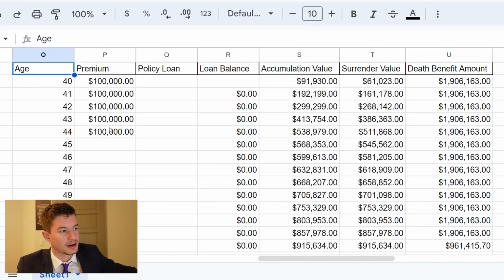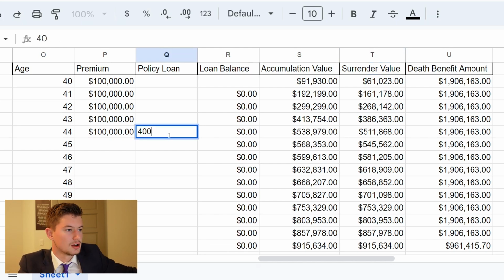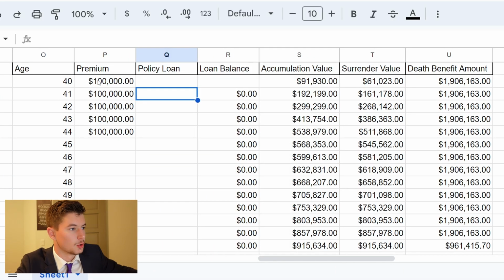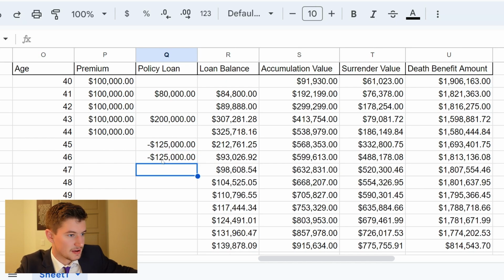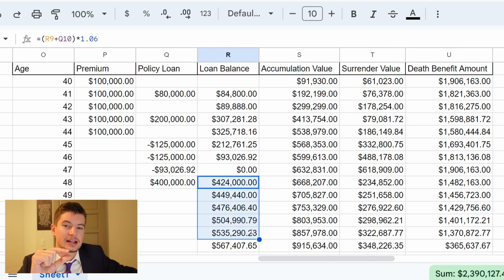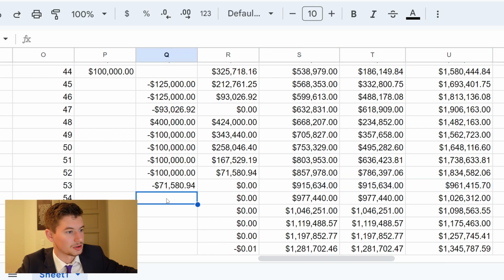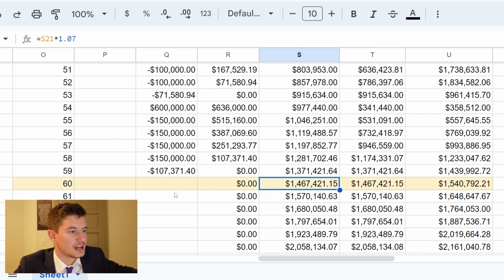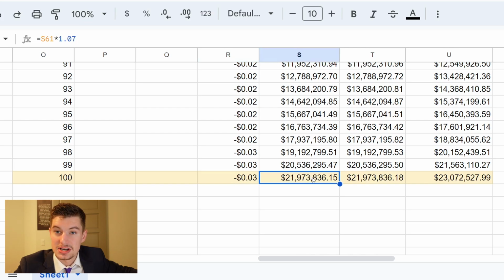Building an IUL Policy for Entrepreneurs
In this video, I present a simple example of how an Indexed Universal Life (IUL) insurance policy can benefit an entrepreneur focused on maintaining liquidity for opportunities, investing in themselves, BUT still achieving gains over time. Using a hypothetical scenario, I illustrate a 40-year-old male inputting $500,000 over five years. By examining different loan scenarios, I show how actively managing the policy—taking out loans for ventures and repaying them (although you don't have to)—can create a flexible policy that grows over time.

0:00 - Introduction
0:13 - Disclaimer and Overview
0:34 - Key Terms Explained
2:20 - Year-by-Year Breakdown
7:40 - Illustration Summary
8:30 - Conclusion

Grab Your Free Copy of The LASER Fund Book

FULL DISCLOSURE
I make these videos not only to educate but to help promote my practice as a professional. I hope to build trust with viewers through the videos. I understand openly stating I am Catholic can be seen as a strategy to do that. I view it as building towards working with my ideal audience, people who share my Faith.